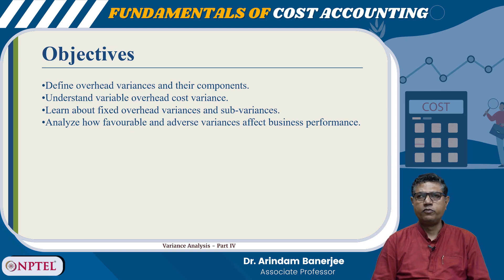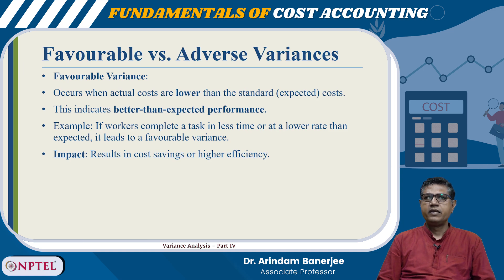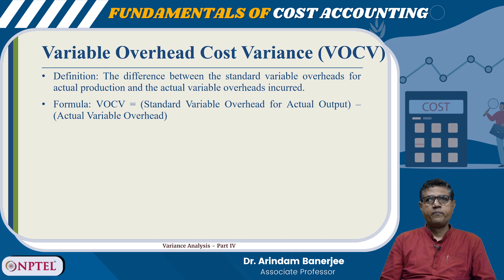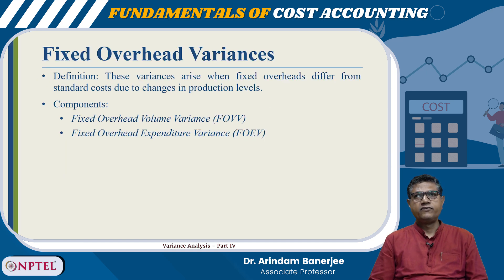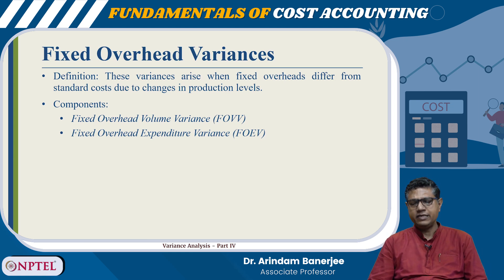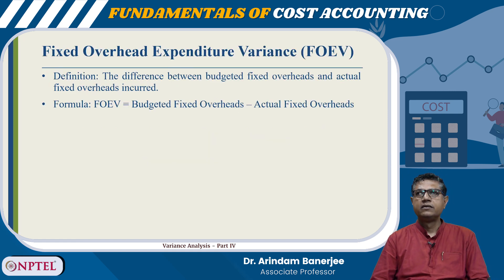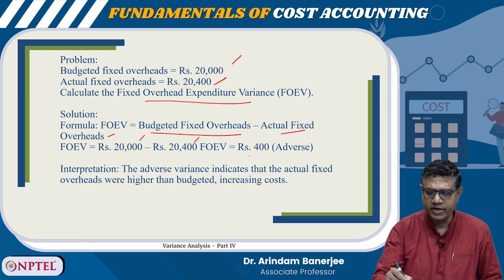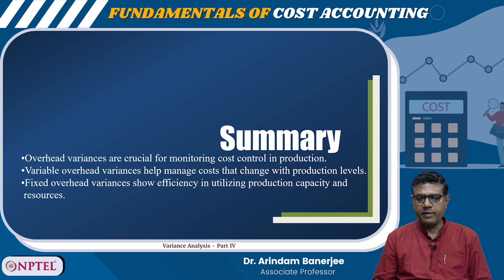Variance Analysis - Part IV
Overhead cost variance